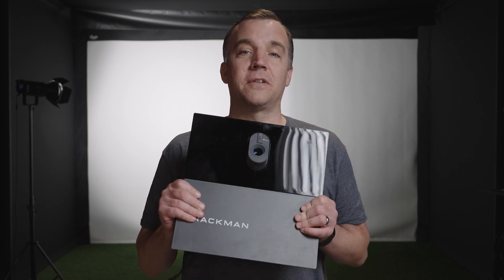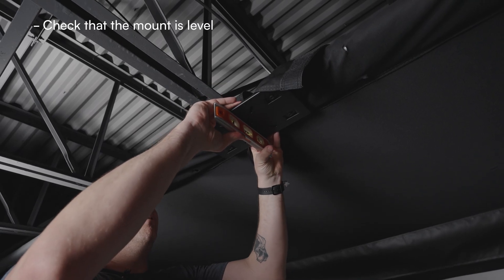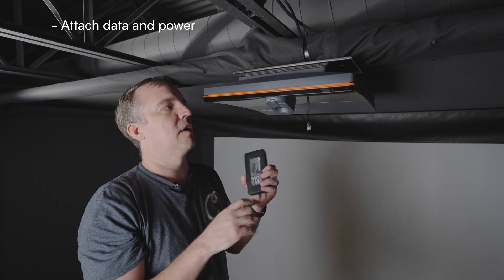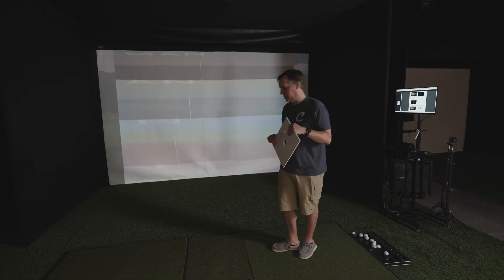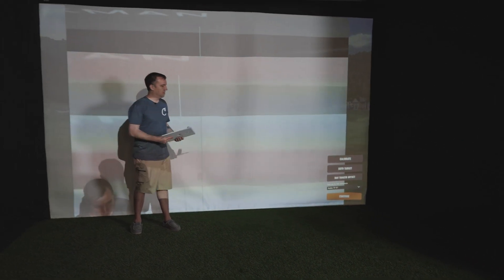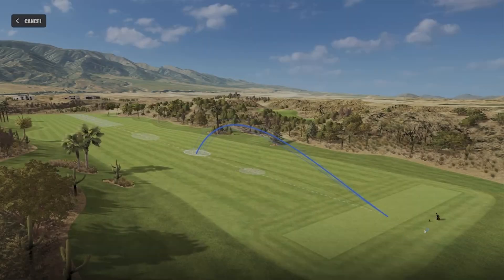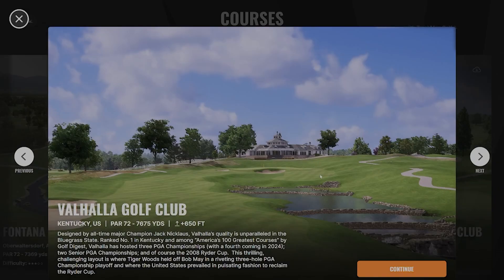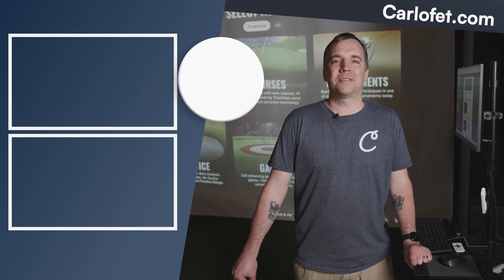Setting up the Trackman iO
Optimized for indoor play, Trackman iO integrates radar, infrared, and high-speed imaging to instantly provide precise data, including measured 3D spin and spin axis. The iO marks Trackman's first true indoor golf solution.

Offering flexibility with no minimum distance requirements in front or behind the ball, its compact, ceiling-mounted design maximizes space for a refined simulator setup without the need for extra lighting.

00:00 Intro
00:29 Mounting the Trackman
03:47 Software Install
04:32 Calibration
07:17 Practice Range Test
09:01 Course Downloads